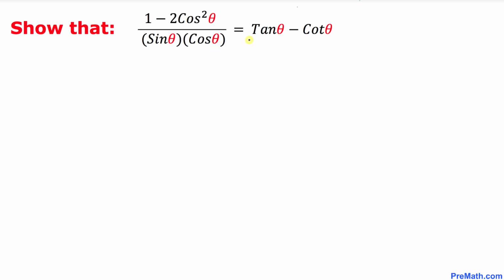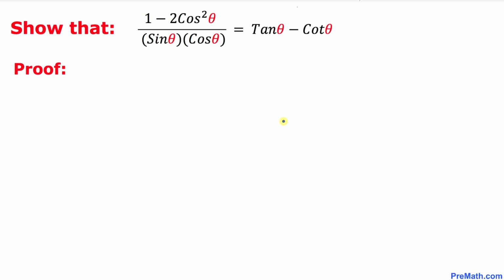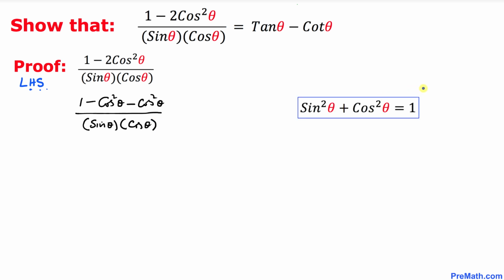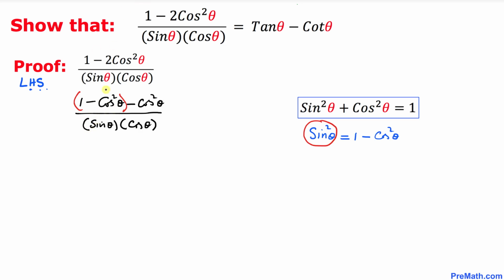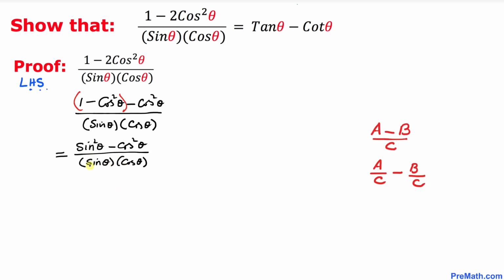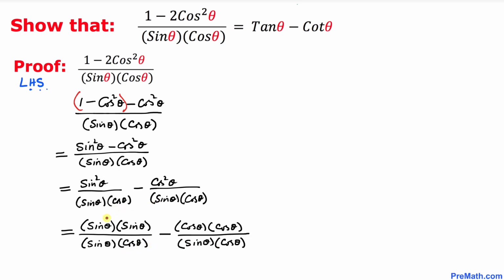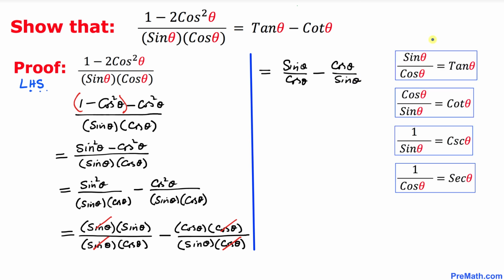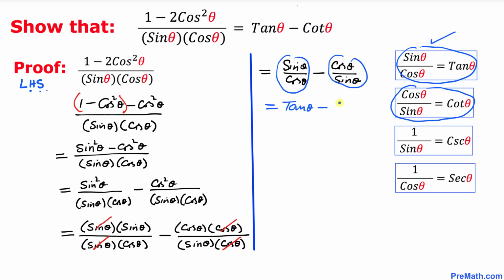Can You Prove This Trigonometric Identity? | Easy & In-Depth Explanation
Learn how to show the proof for a trigonometric identity. Step-by-step tutorial by PreMath.com

(1 - 2(Cos^2)θ)/((Sinθ)(Cosθ)) = Tanθ - Cotθ